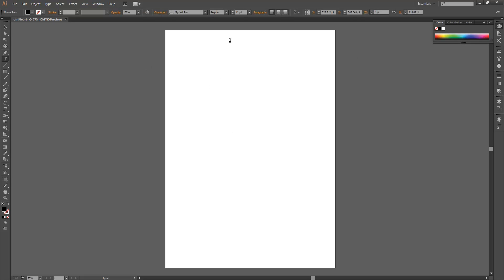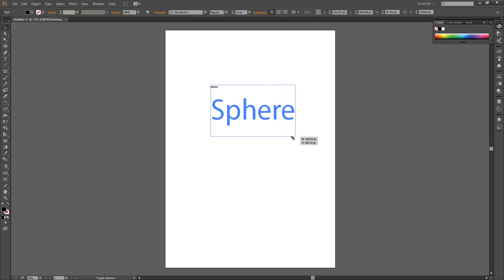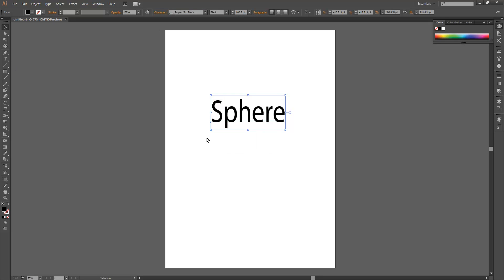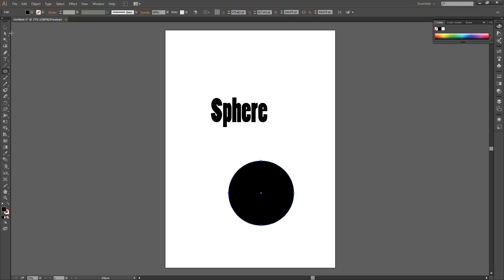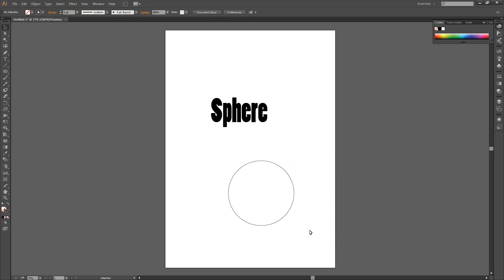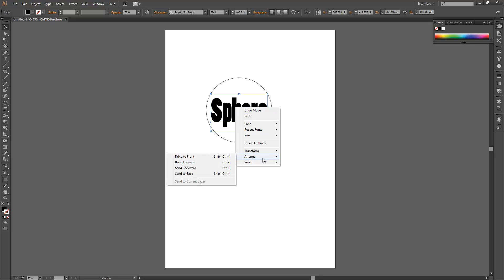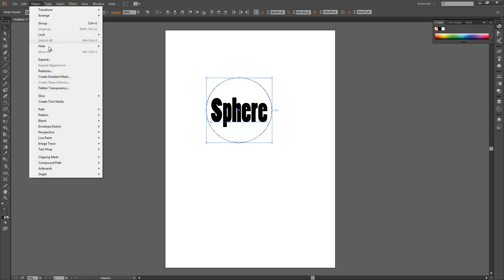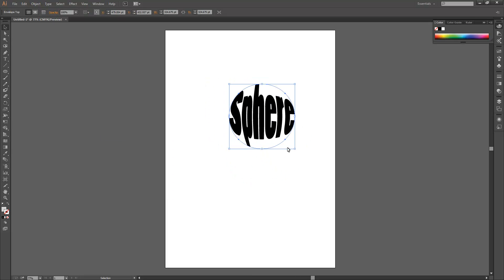Make text a certain shape illustrator (envelope distort)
a tutorial on how to make your text go into a certain shape